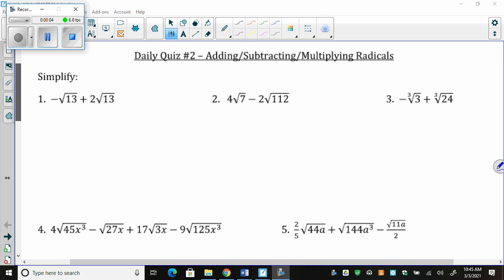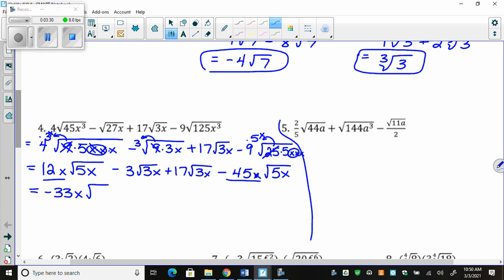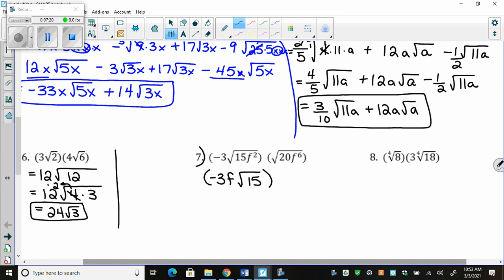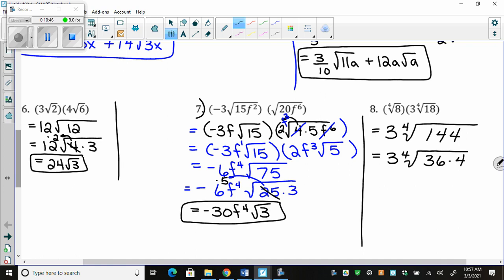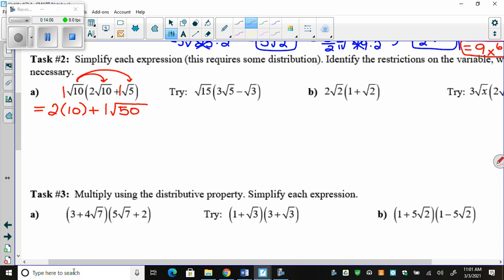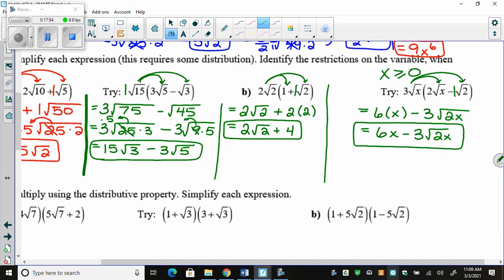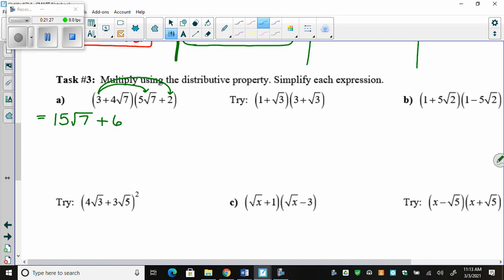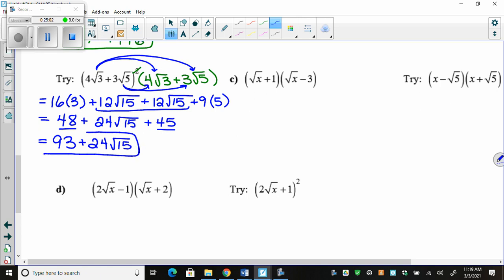March 3 Multiplication Part 2